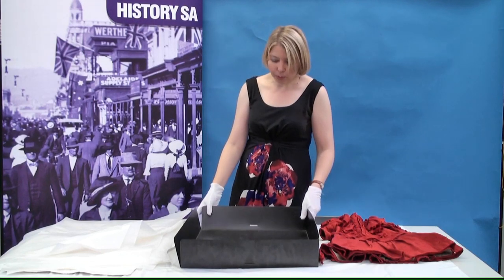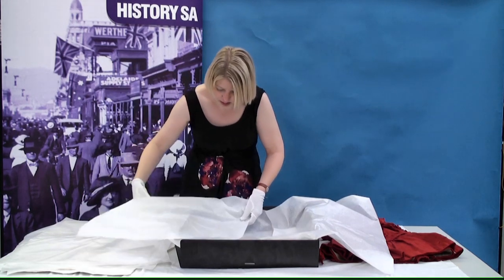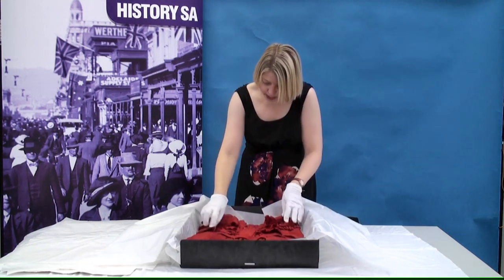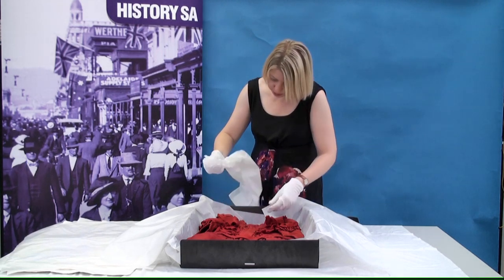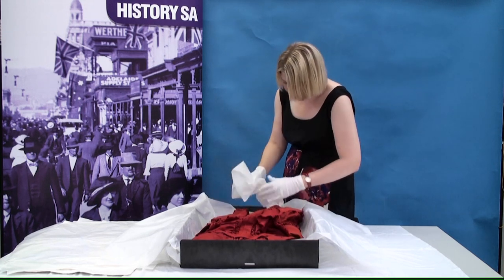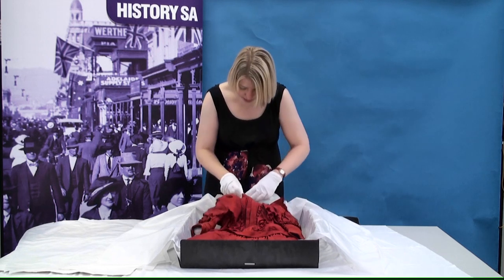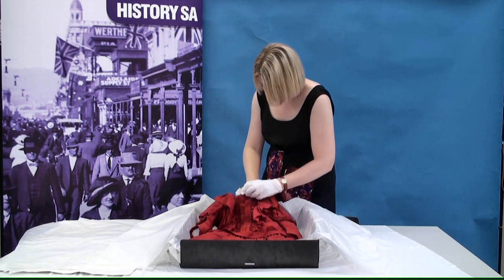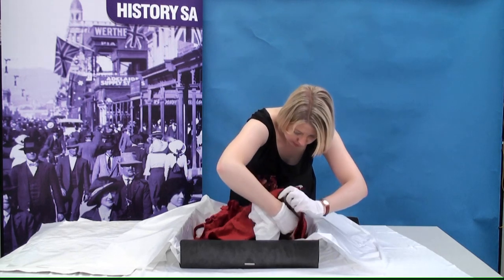Packing a costume for storage